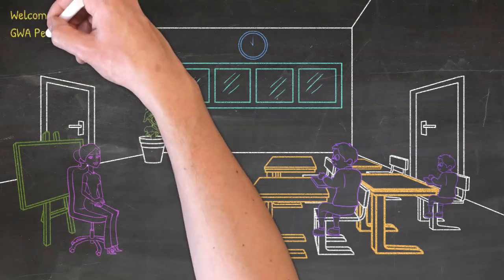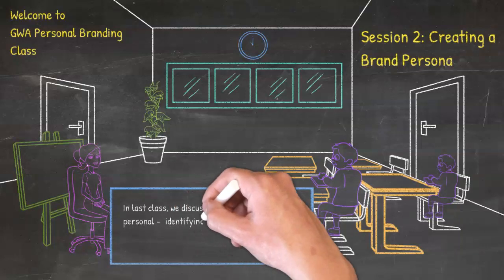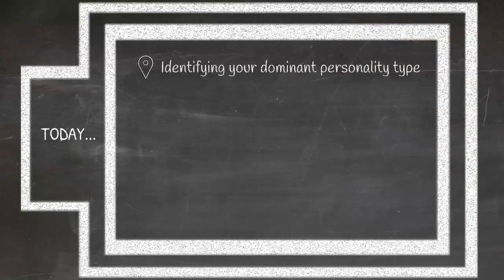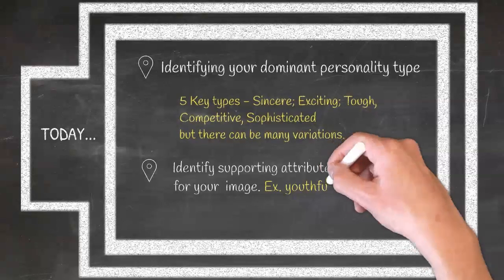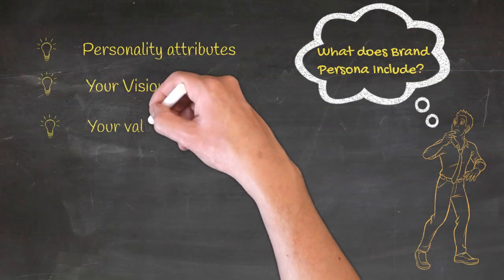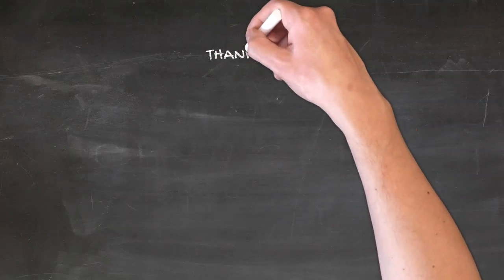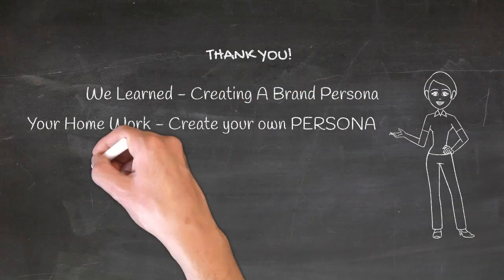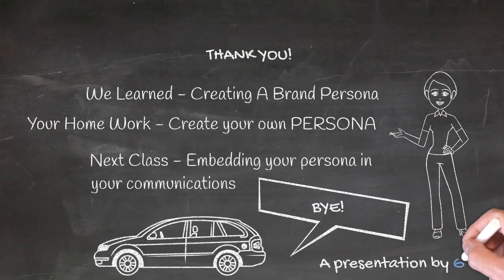GWA Personal Branding Class - Session 2 from GWA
In this video, you will learn how to create a brand persona for your personal branding.